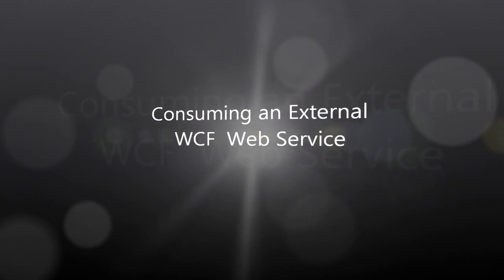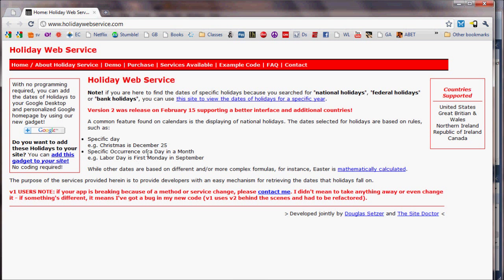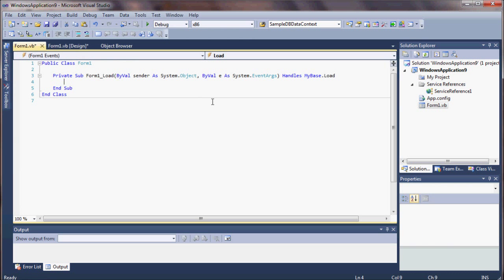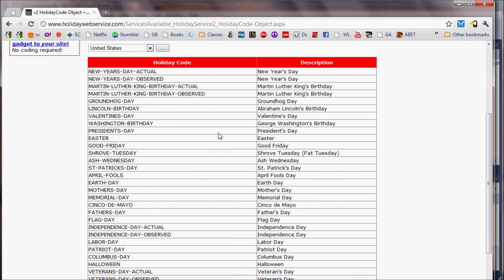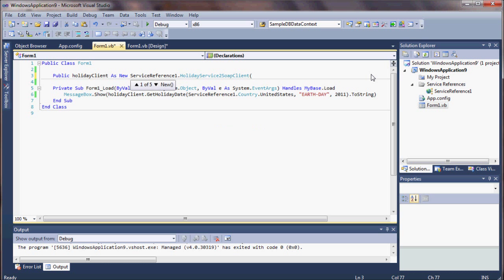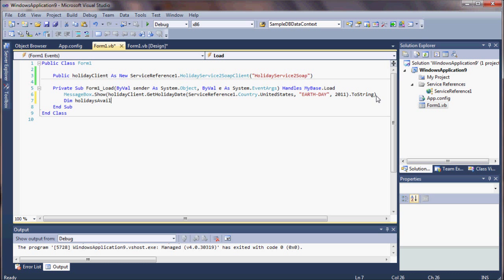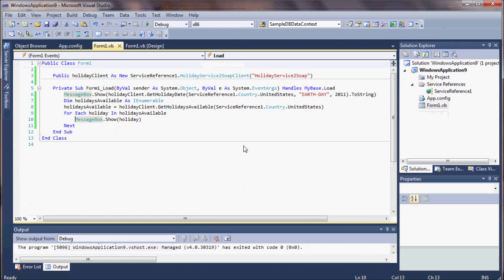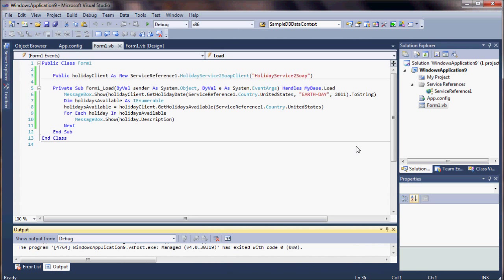WCF Client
Demonstration of consuming a WCF web service found online